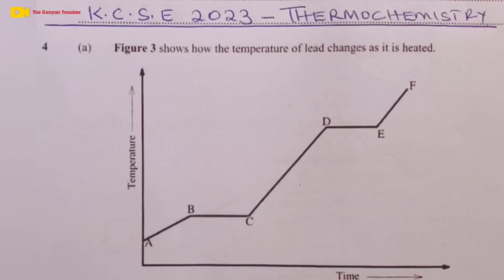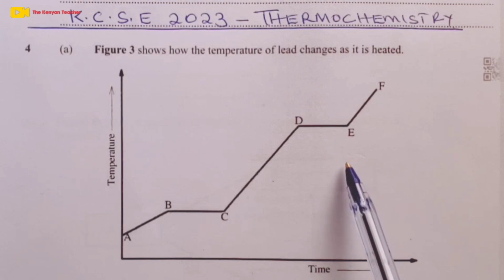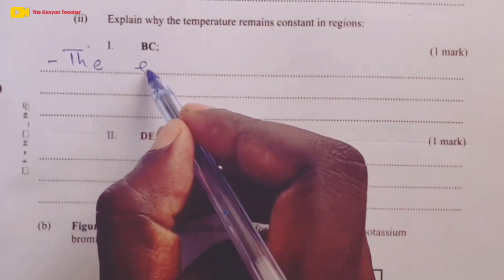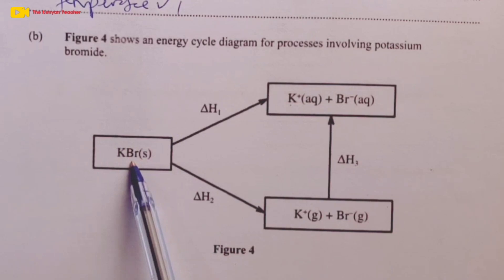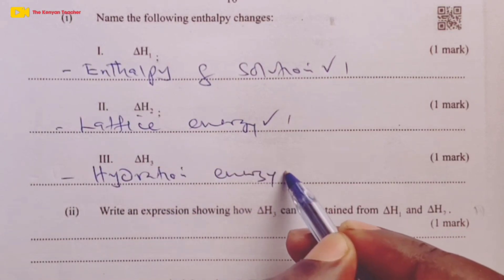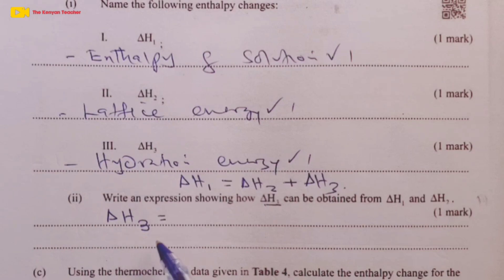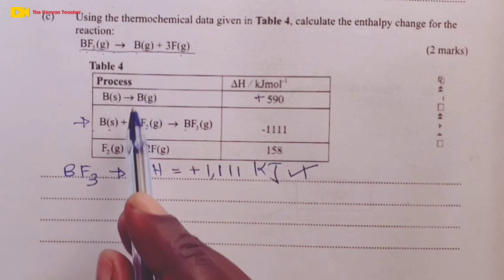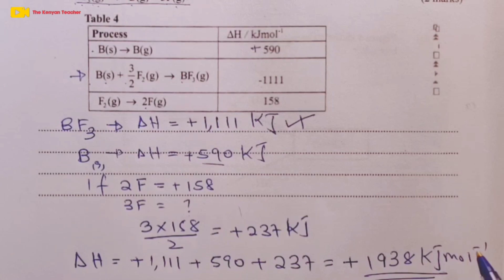Heating Curves and Thermochemistry - K. C. S. E 2023 Chemistry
We take a tour of Question 4 on Heating Curves and Thermochemistry. This is 2023  K. C. S. E Chemistry Paper 2. Welcome